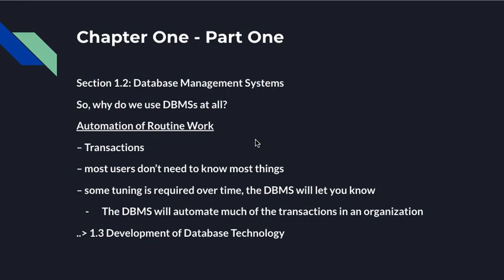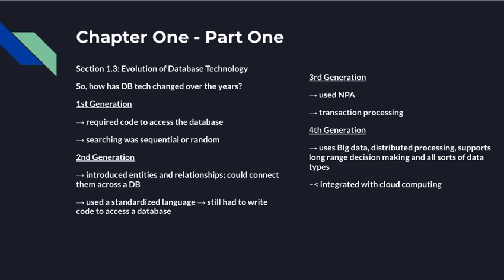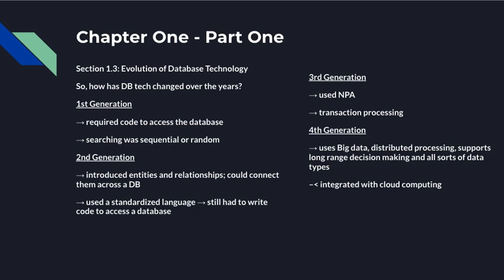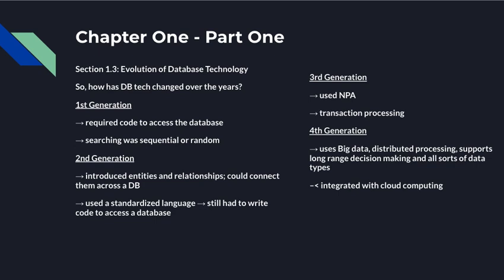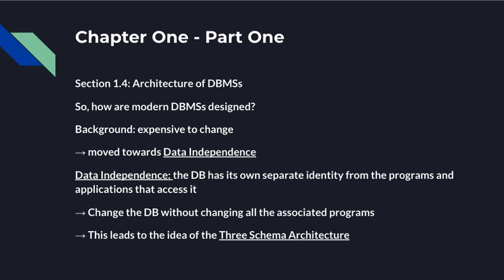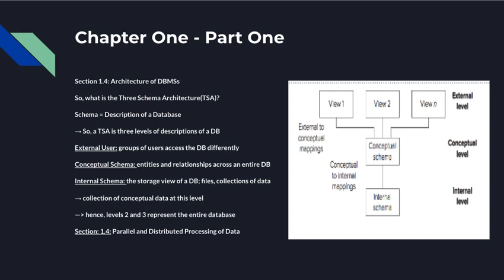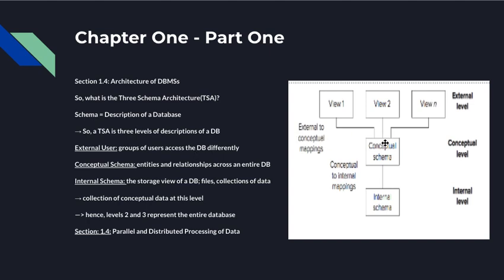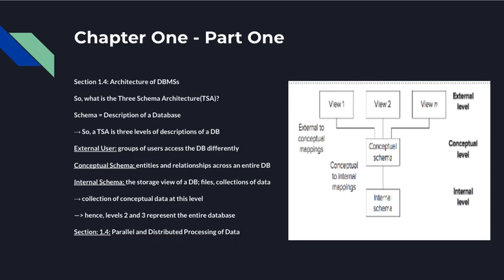CSIS 212: Data Administration Section 1.4: Evolution of DBMSs & the Three Schema Architecture